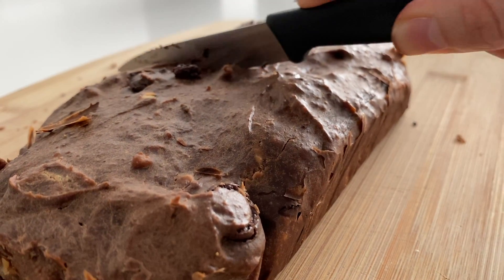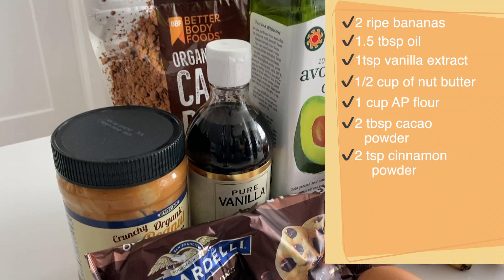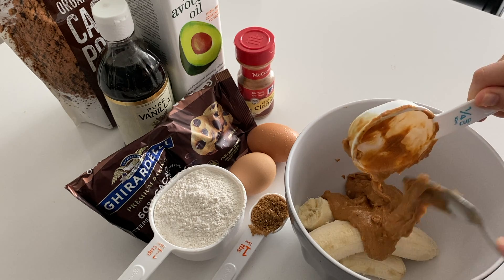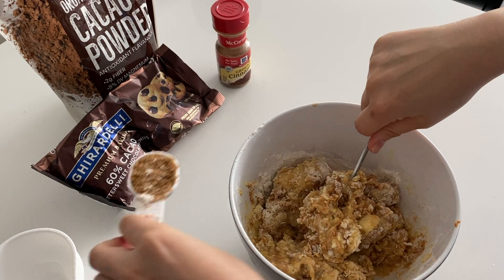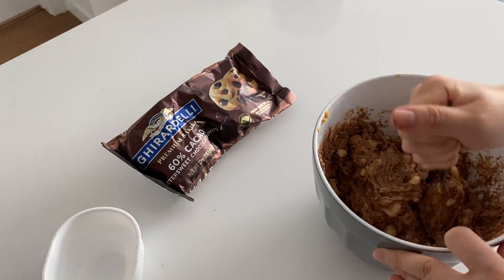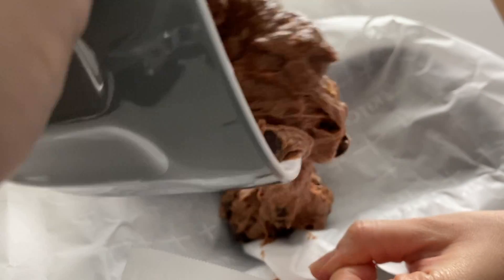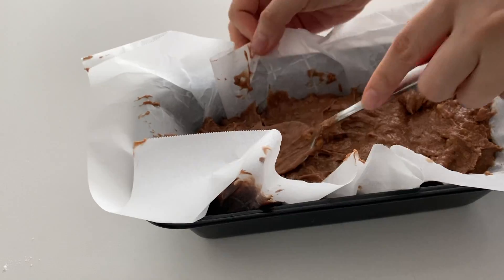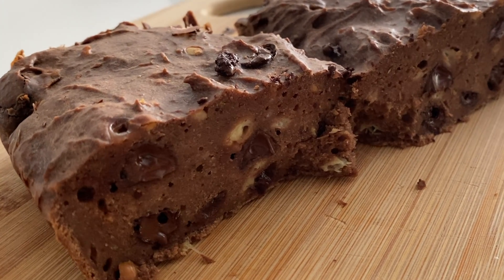The BEST healthy fudgy chocolate banana bread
Ingredients needed:
✔️2 ripe bananas
✔️1/2 cup of nut butter (we used PB)
✔️1.5 TBSP Oil (we used avocado, coconut oil will work great as well)
✔️2 eggs
✔️1 cup flour (we used organic all-purpose flour)
✔️1/4 cup chocolate chips (we used semi-sweet dark chocolate chips)

👩‍🍳Mix dry ingredients, then mix wet ingredients, add into dry ingredients. Mix well and bake at 350 degree oven for 35 mins.